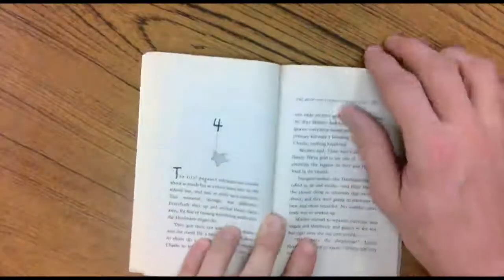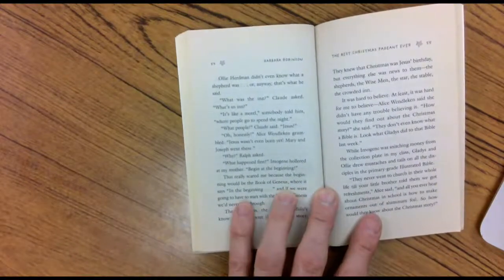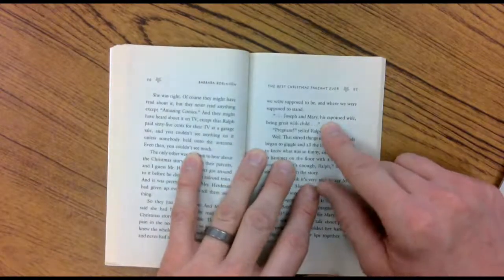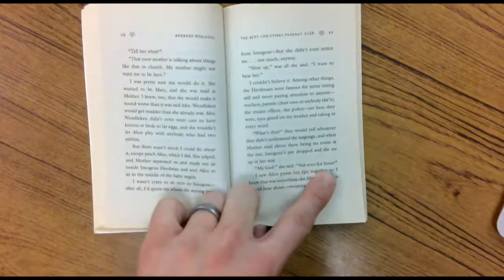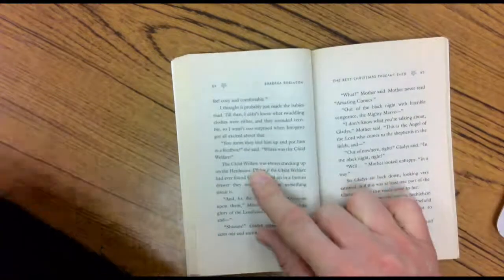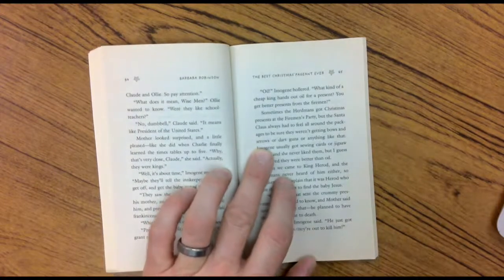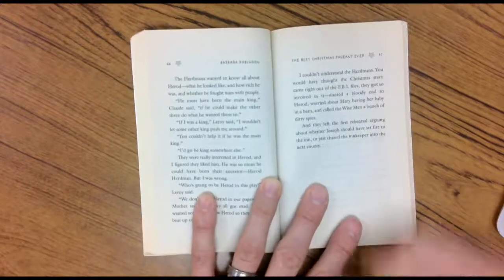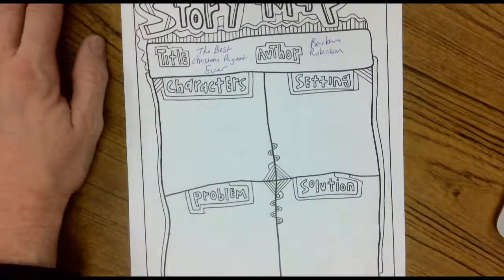The Best Christmas Pageant Ever Tuesday 2